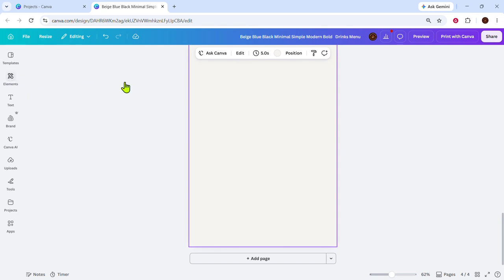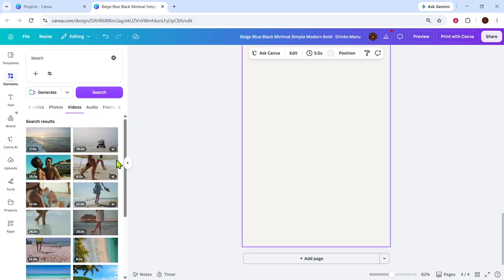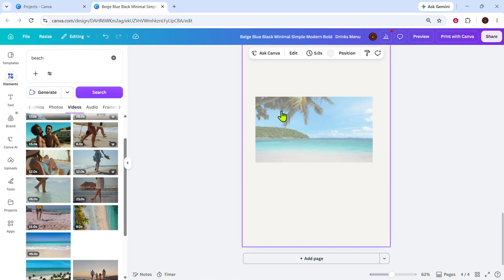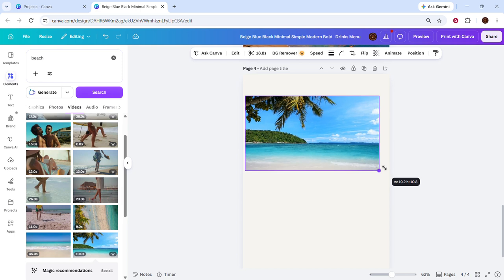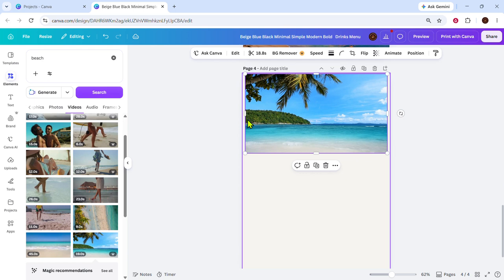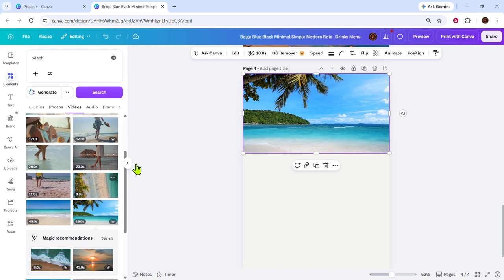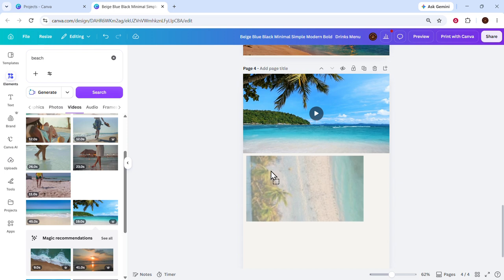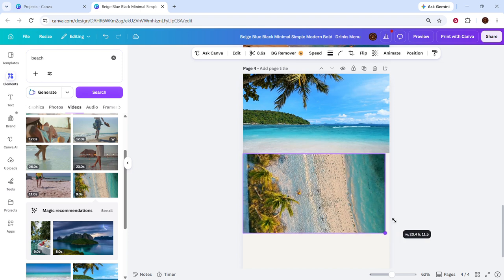How to Use Stock Videos in Canva (EASY)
In today’s video, we cover how to use stock videos in Canva (easy tutorial) step-by-step. If you want to add high-quality video clips to your Canva projects, Canva's stock video library makes it easy to find and use footage without having to record everything yourself.

In this tutorial, you'll learn:
✅ How to find stock videos in Canva
✅ How to search for the right video clips
✅ How to add stock videos to your Canva design
✅ How to trim, resize, and position video clips
✅ Tips for choosing stock footage that fits your project

Whether you're creating YouTube videos, Instagram Reels, social media posts, presentations, advertisements, or other video content, Canva's stock video library can help you create more engaging designs quickly and easily.

💡 Pro Tip: Use specific keywords when searching for stock videos to find more relevant footage, and choose clips that match the style, mood, and message of your content.